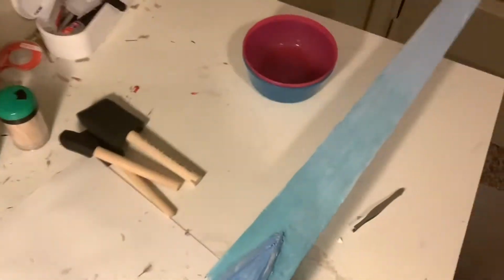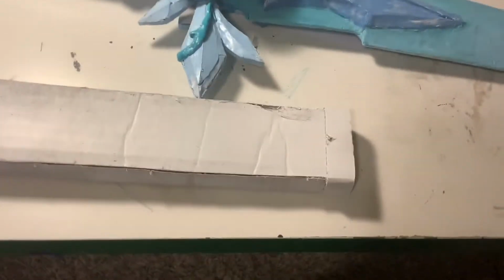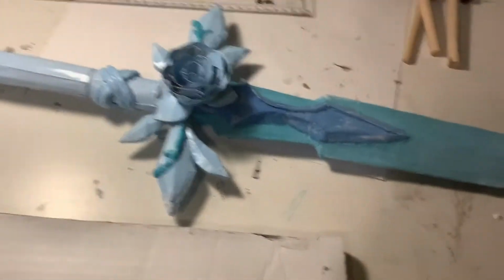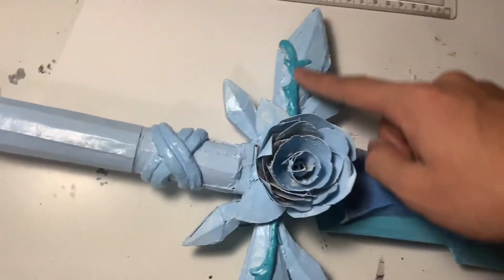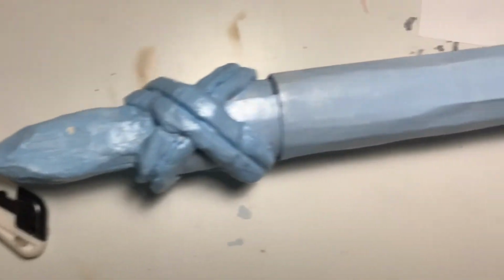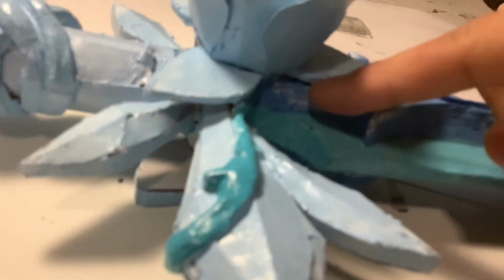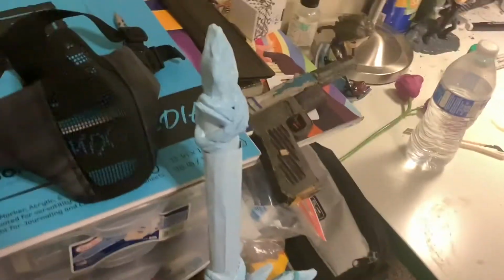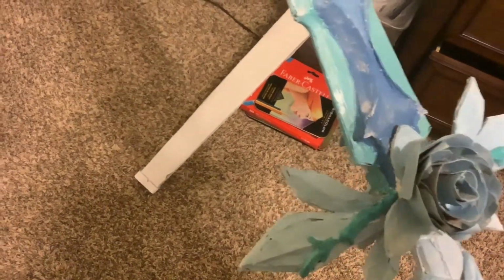Blue Rose Sword; cardboard